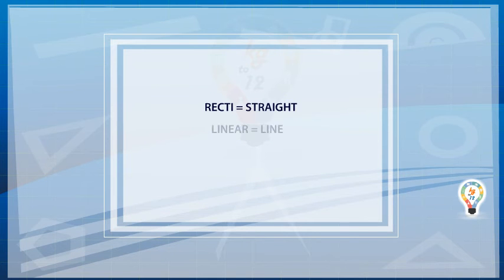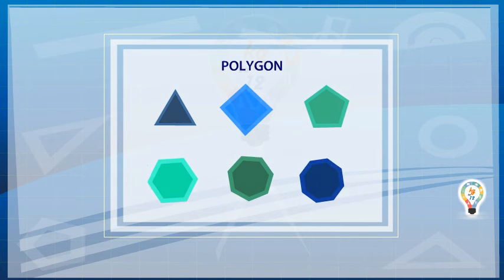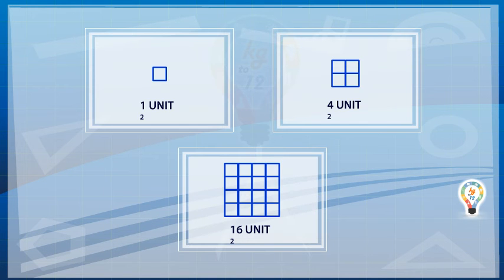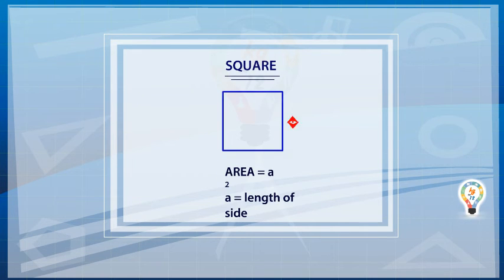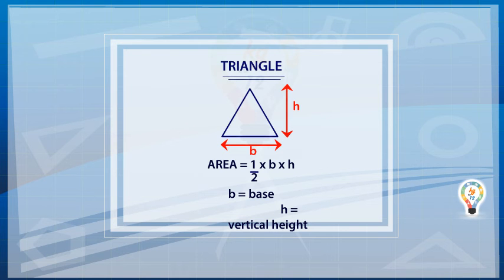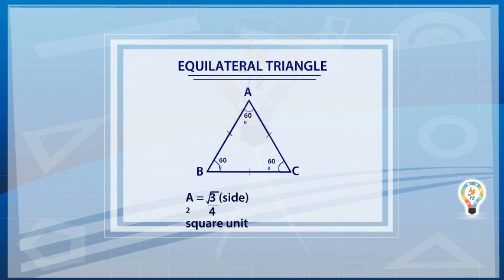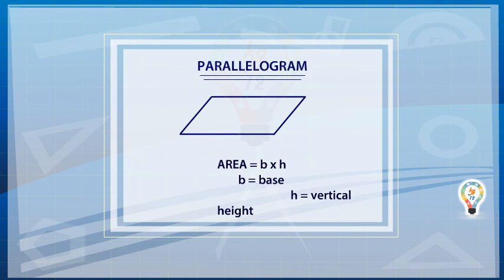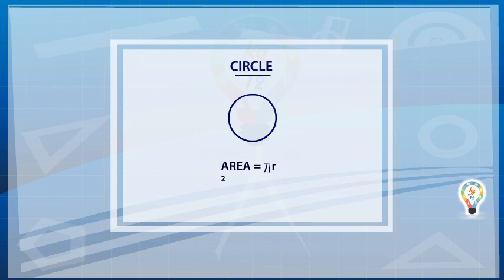Rectilinear Figure Definition | Easy maths for school kids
📐 In this informative video, we delve into the world of rectilinear figures, providing a clear definition and exploring their fundamental characteristics. 📏

Join us as we break down the concept of rectilinear figures, discuss their properties, and learn how to distinguish them from other geometric shapes. 📚

🔍 Key Topics Explored:

Definition of Rectilinear Figures
Properties and Characteristics
Examples and Types
Practical Applications in Geometry
Understanding the Differences
Whether you're a student preparing for exams or simply curious about geometry, this video is a valuable resource! 💡

Let's unravel the world of rectilinear figures together and enhance your understanding of this important mathematical concept! 👩‍🏫📊